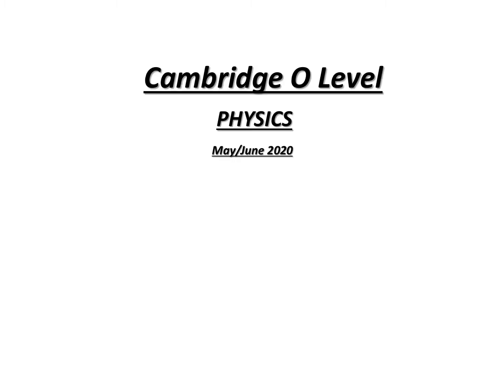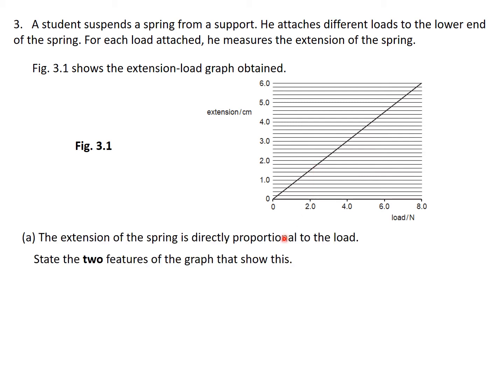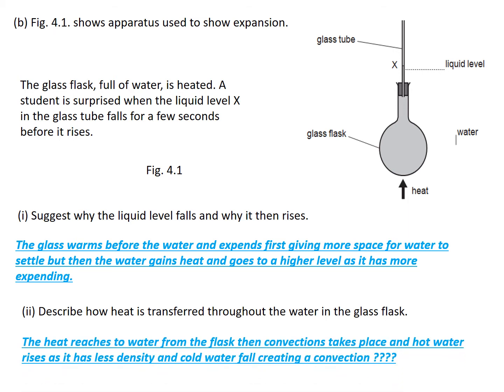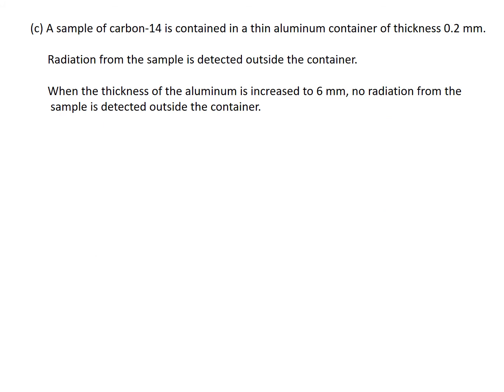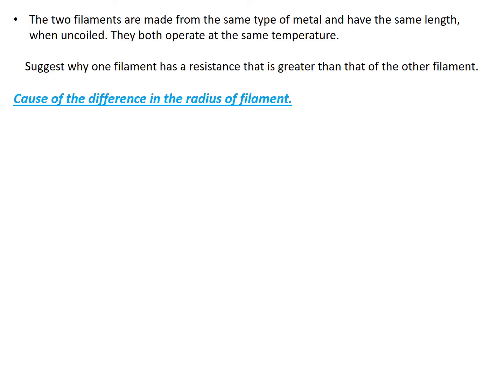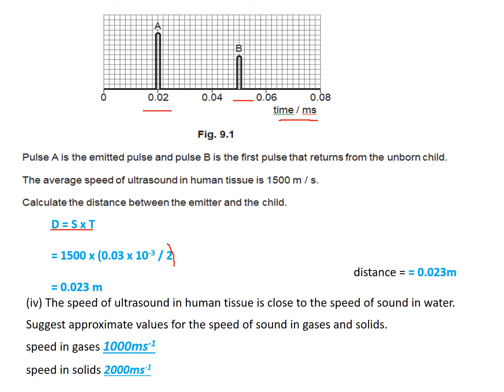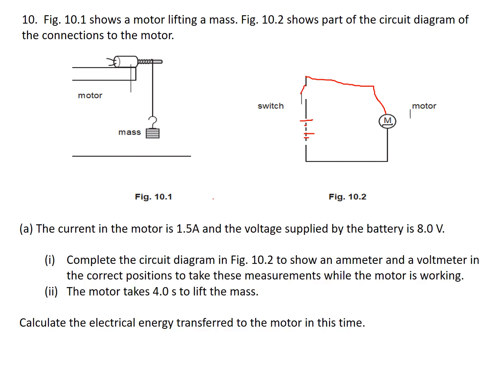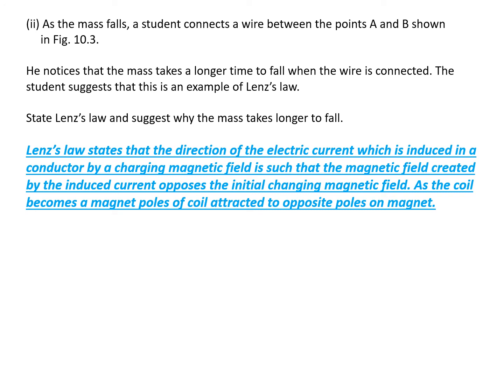Physic May Jun 2020/21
Solving the latest Physic paper. Hope you found it useful if you did keep supporting my channel.